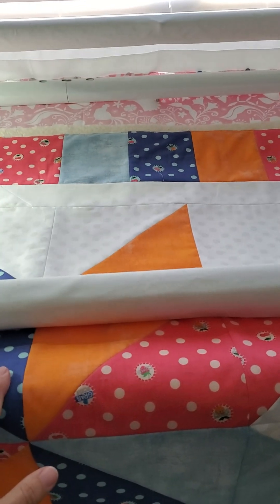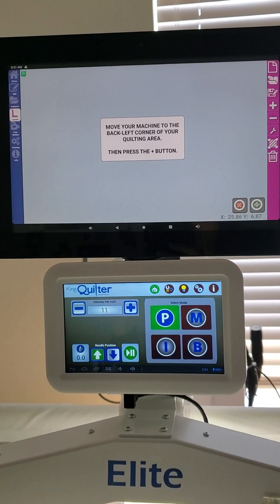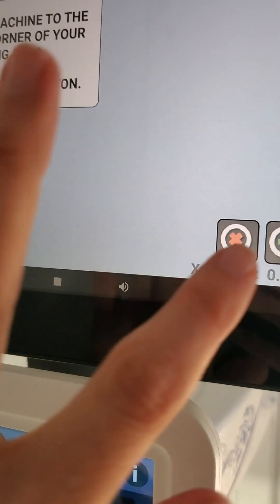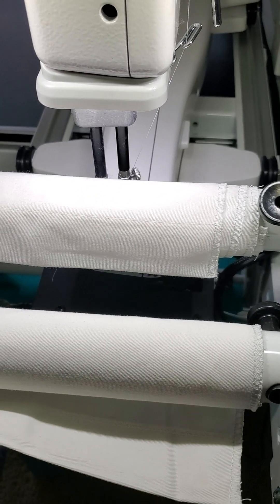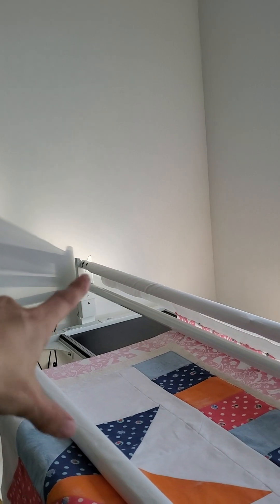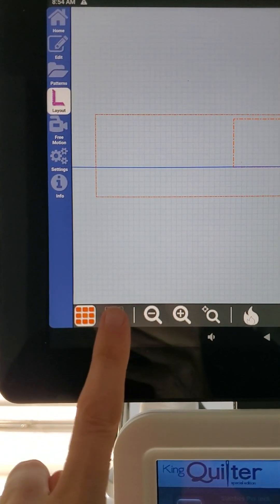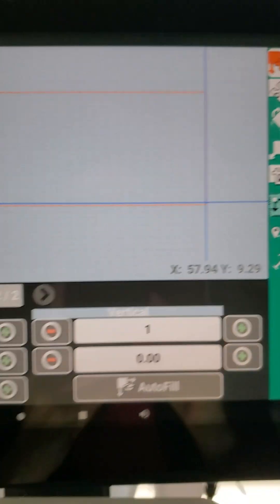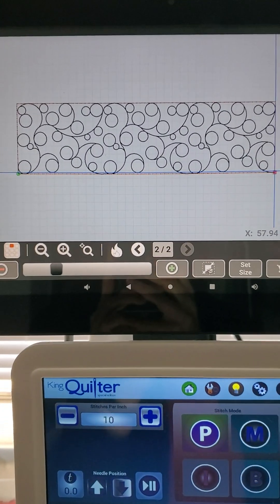Feature Friday 2024 Episode 33 Revisiting How to Save a Layout and Come Back to It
Hello there and happy FeatureFriday to you all!

Today Aubrey revisits Saving a Layout & Coming Back to It. There were many questions and what-if scenarios when she did the video a couple weeks ago and she wanted to make sure those questions were answered.

Have a wonderful day and thank you so much for joining us for another Feature Friday. We will see you again next week.

Enjoy your long weekend!